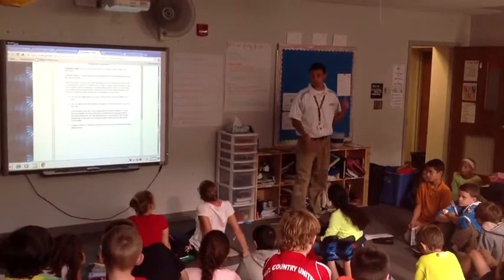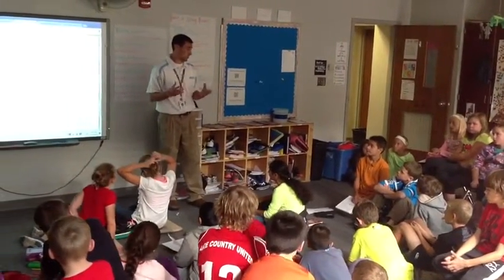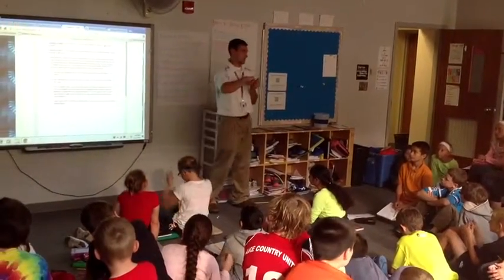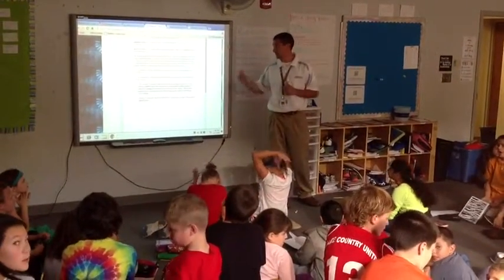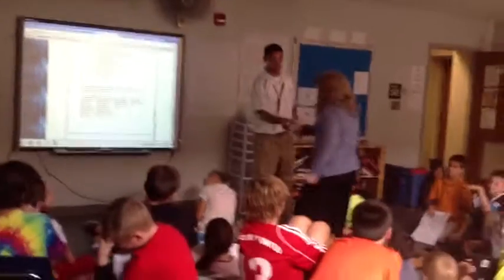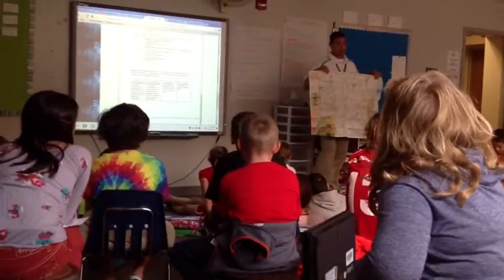Mapping exploration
description